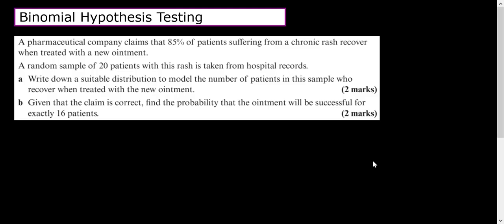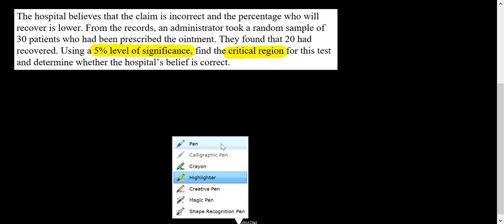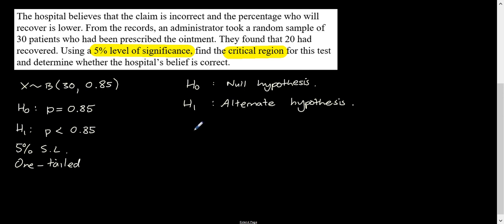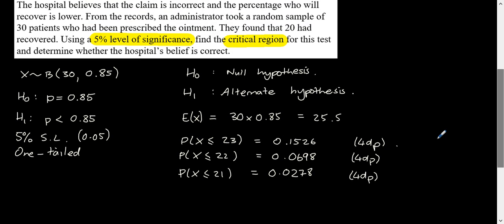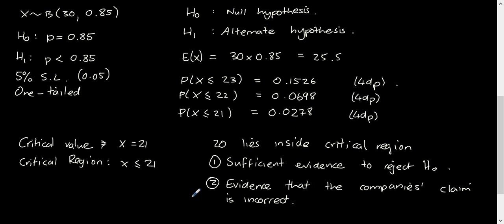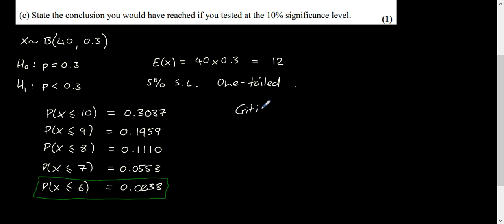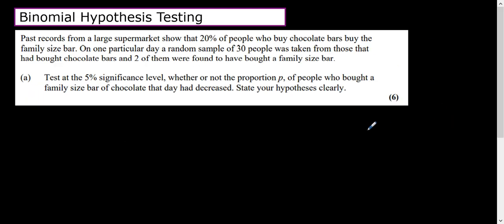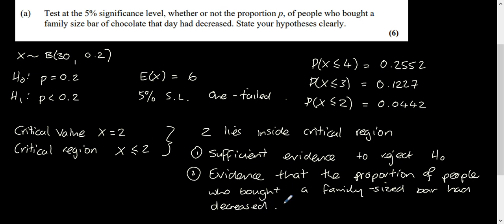Binomial Hypothesis Testing Critical Regions 1